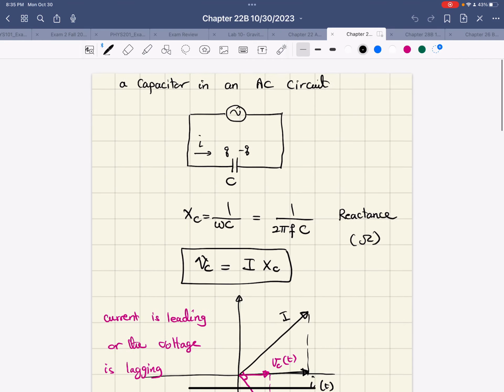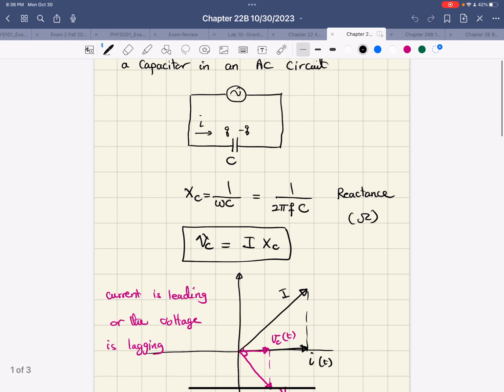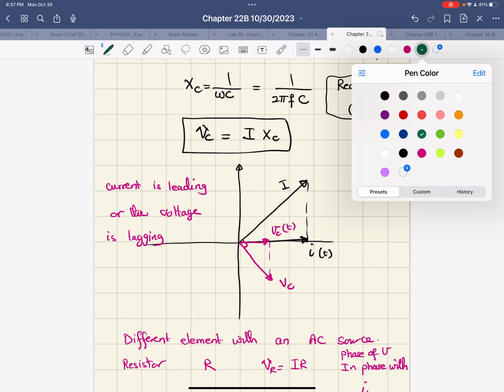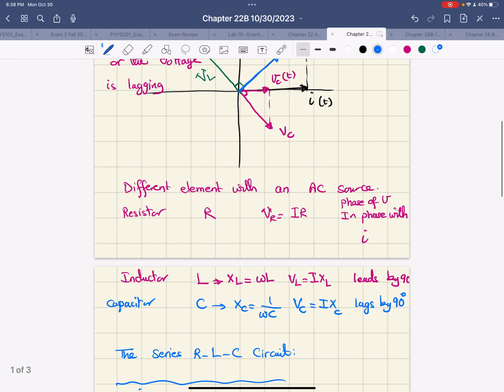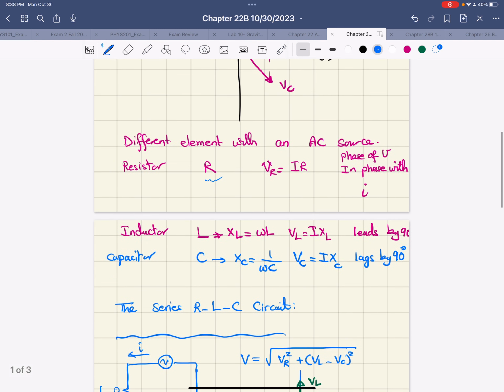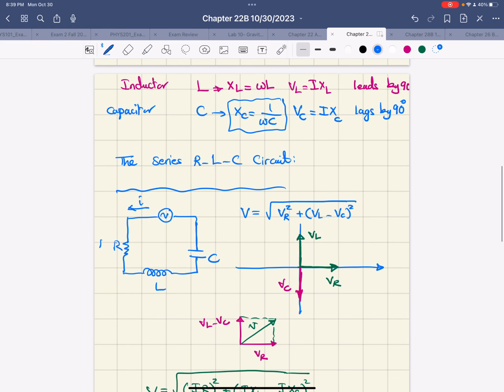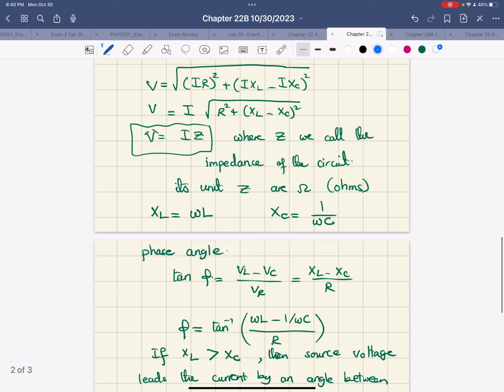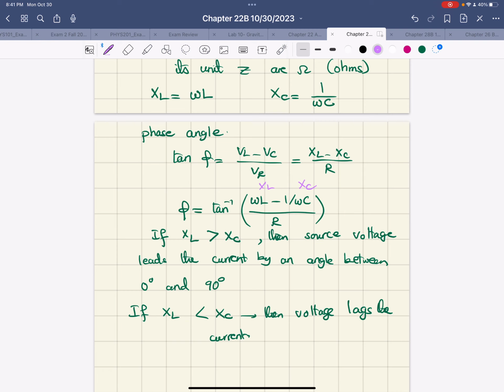Chapter 22B AC Circuits